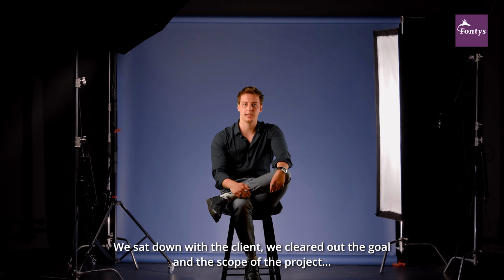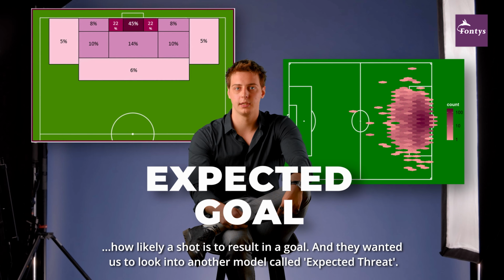Eyes on AI - 05 - Helpt AI-model VAEP voetbalclub PSV talent te scouten?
Daniel Krumov studeert ICT & Software Engineering en werkte met PSV om modellen te verkennen die een extra perspectief kunnen geven op talentscouting. Professionele voetbalclubs verzamelen veel data, maar hoe zet je die om in nuttige inzichten, bijvoorbeeld over prestaties op het veld? Daniel werkte met het VAEP en Expected Threat model om dat uit te zoeken.

Fontys Hogeschool ICT doet toegepast onderzoek naar AI toepassingen. Ook als student werk je daaraan mee. Meer weten over onze opleiding? Check

Meer zien? Je vindt ons ook op Instagram